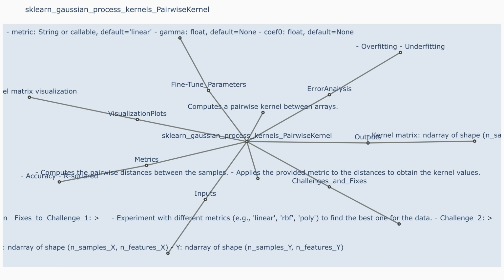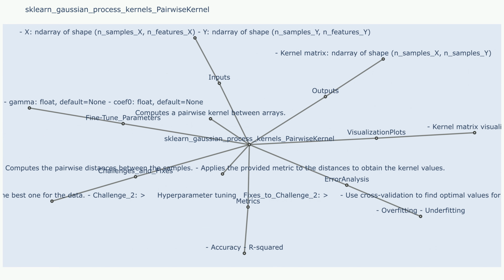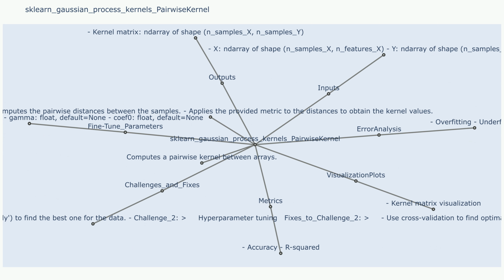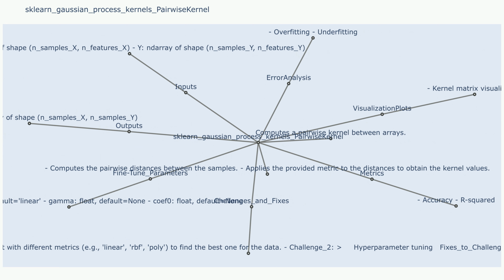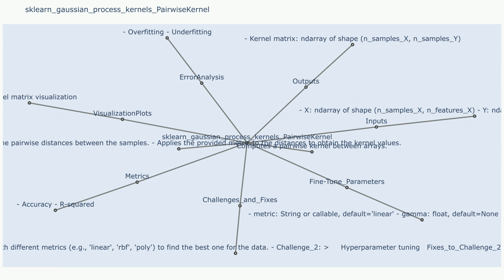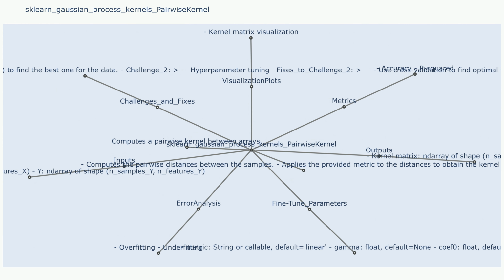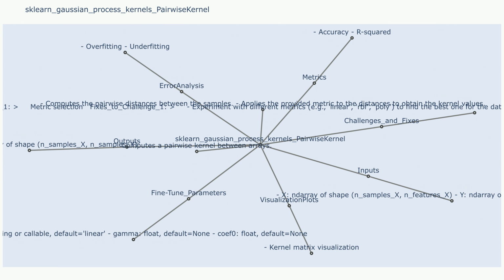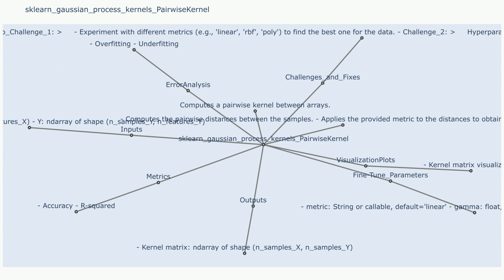19 70 sklearngaussianprocesskernelsPairwiseKernel Description